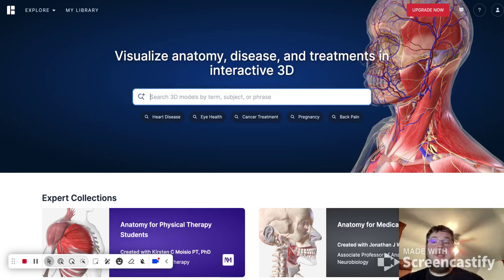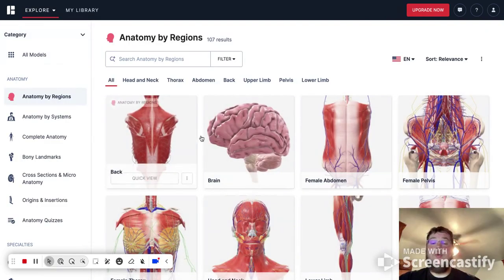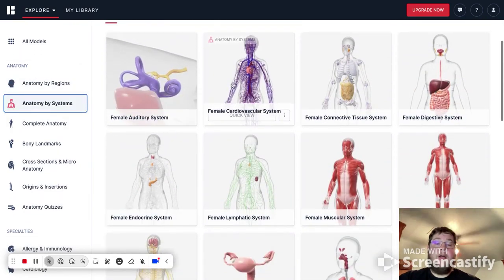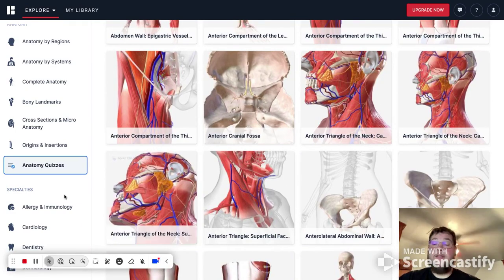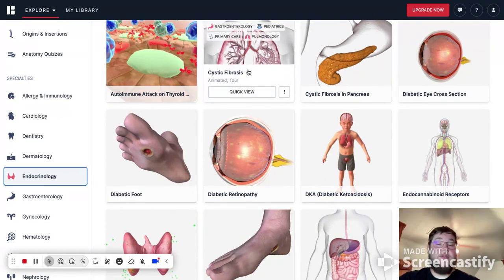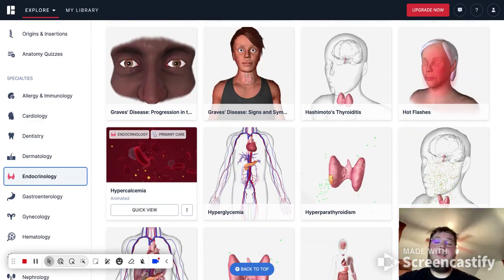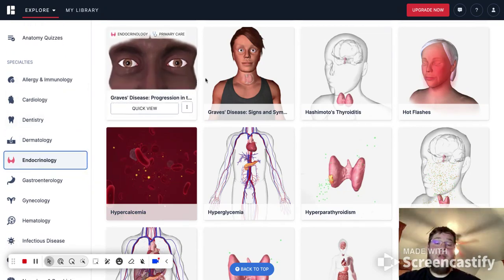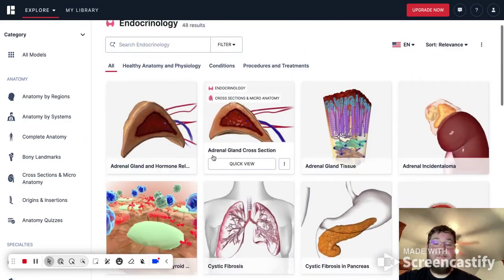BioDigital Human. A Great Anatomy Review Source